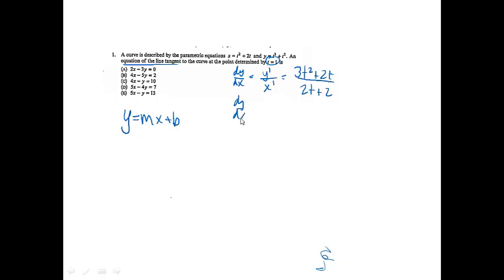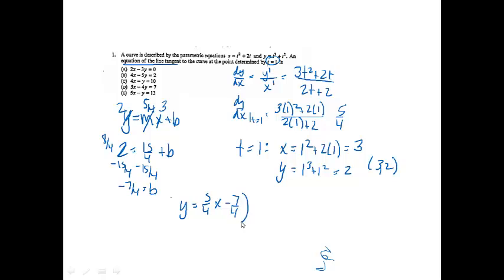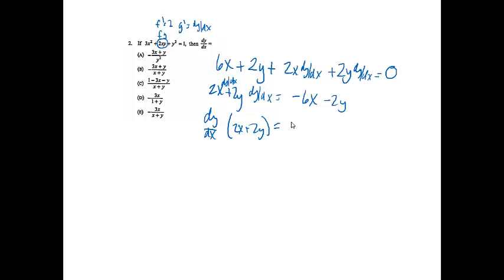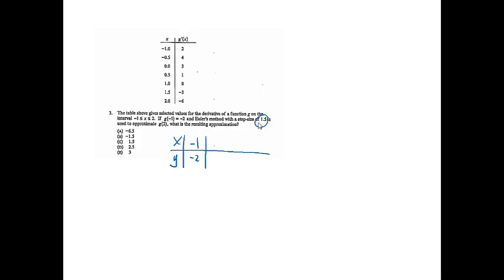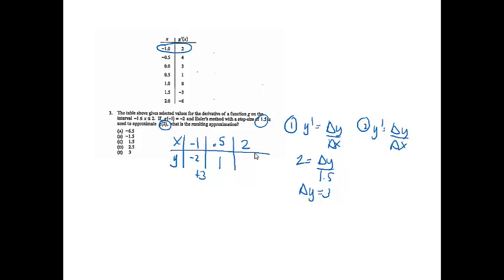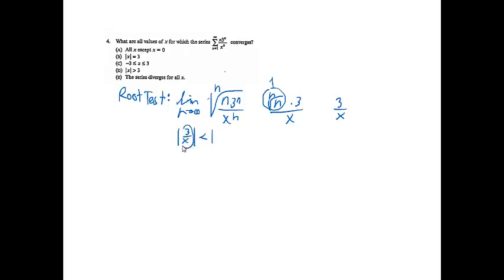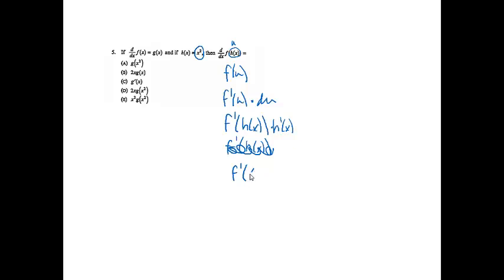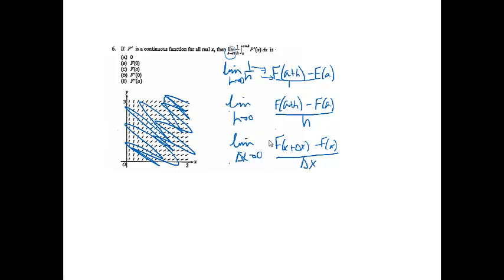Sample BC Multiple Choice #1-7